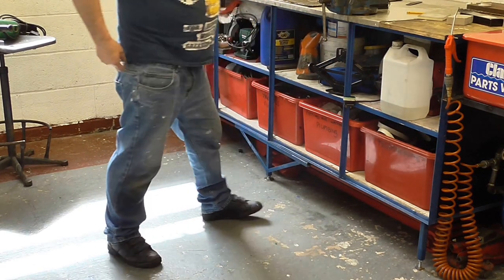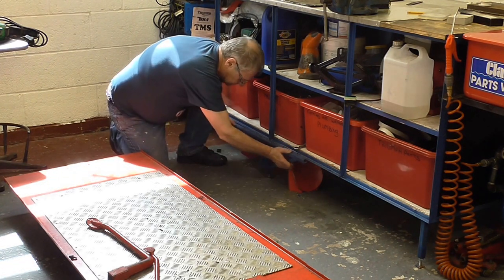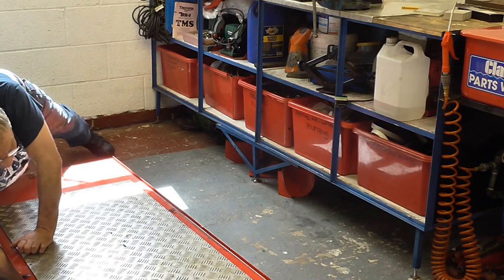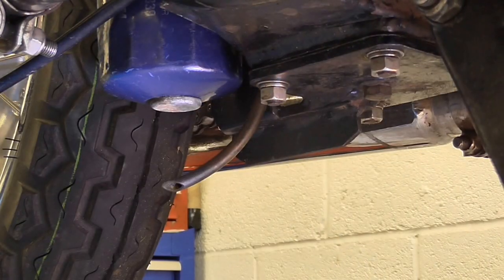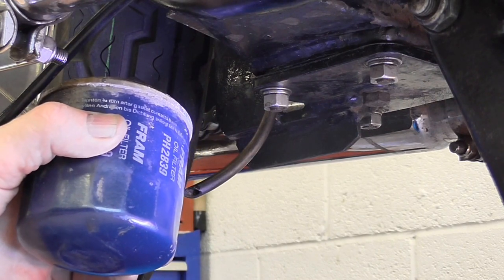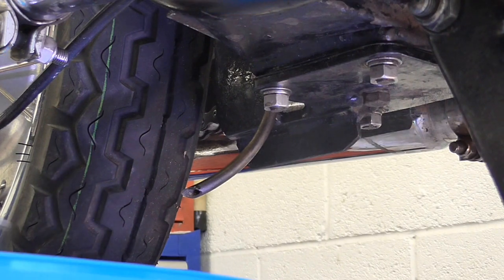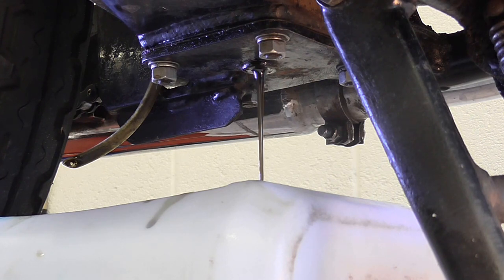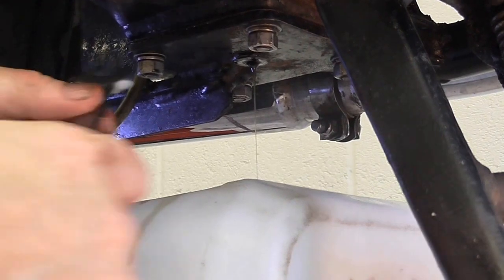Triumph 650 oil & filter change part one